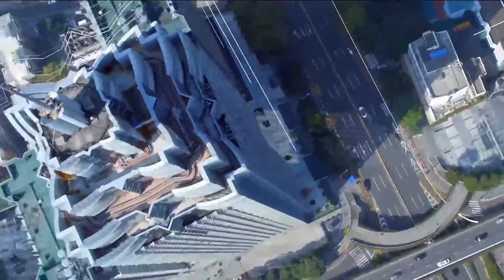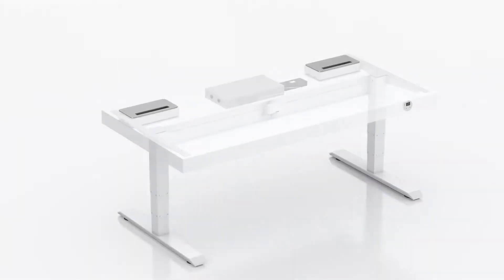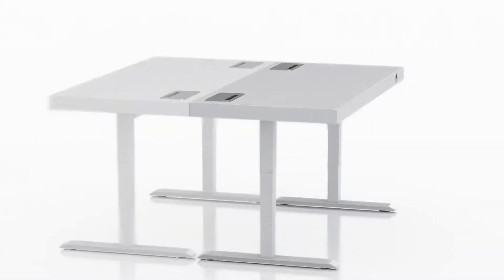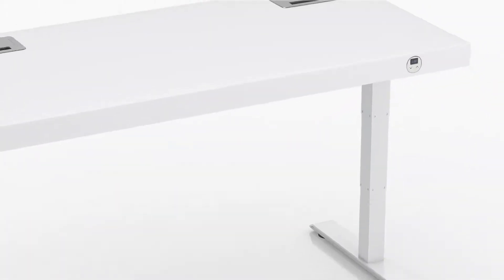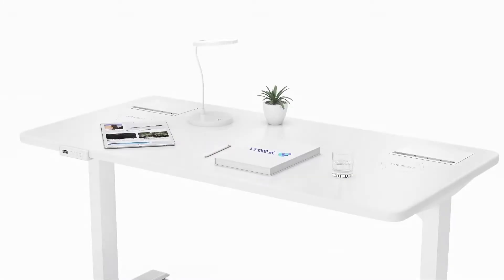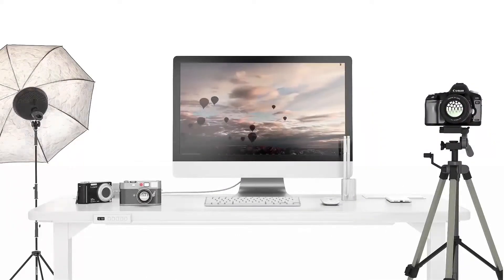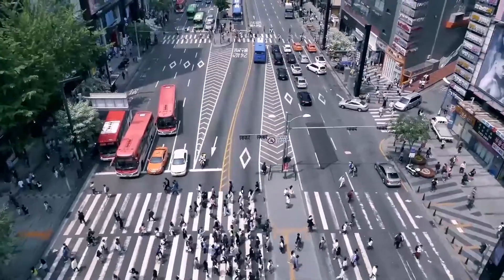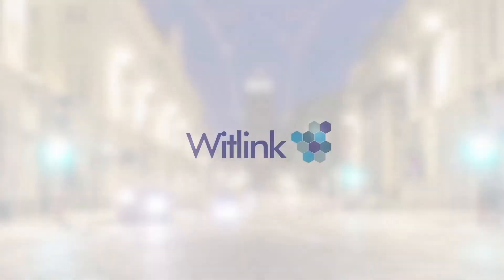Bureau électrique intelligent réglable en hauteur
Disponible chez Smart Gadget Home